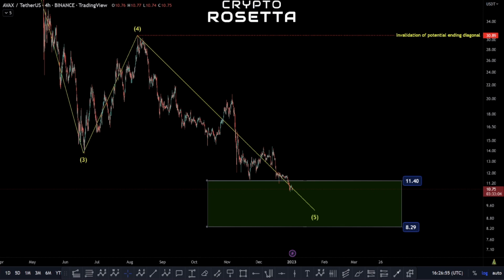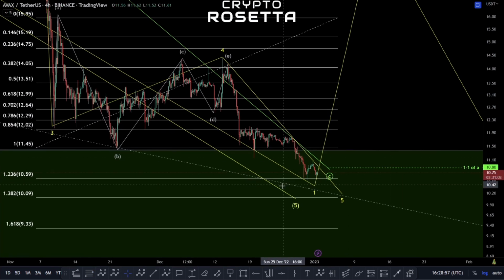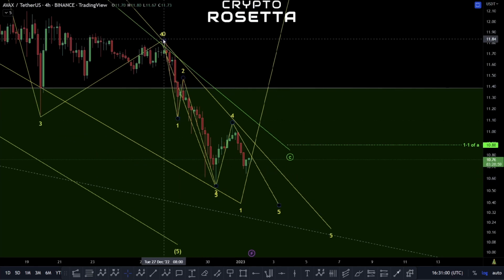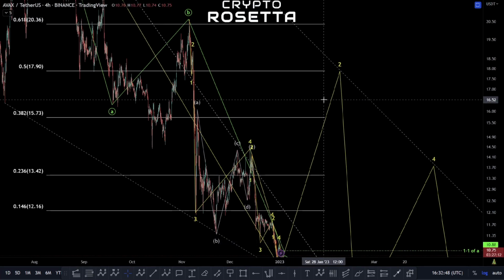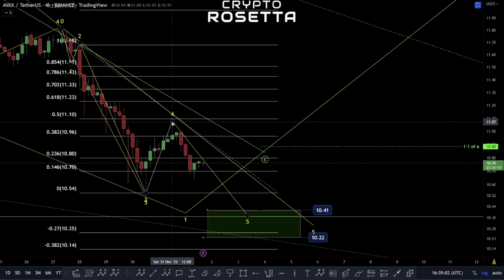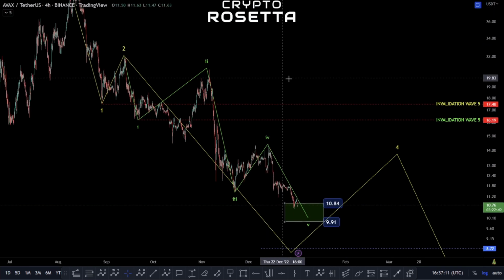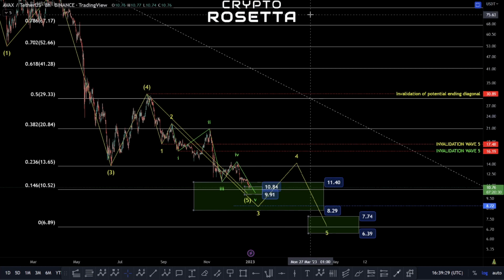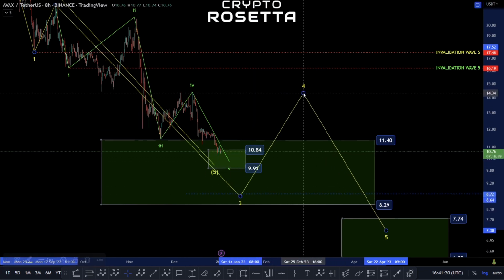AVAX AVALANCHE Price UPDATE - Technical Analysis/Elliott Wave Analysis - Could we be close now???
👉 Trading View.